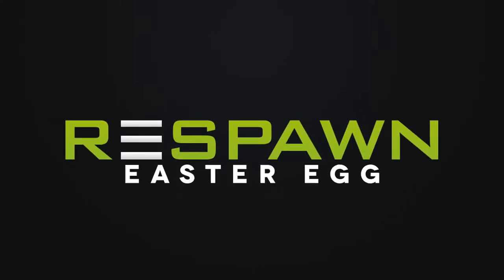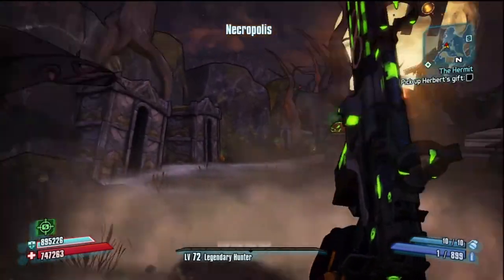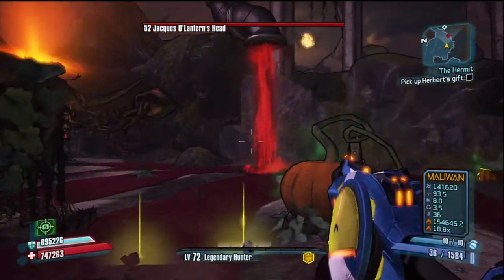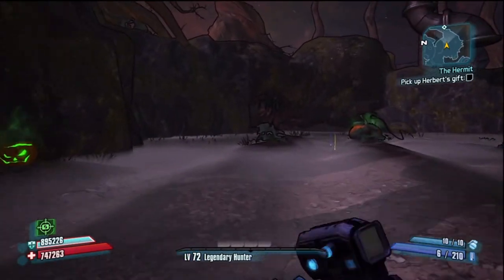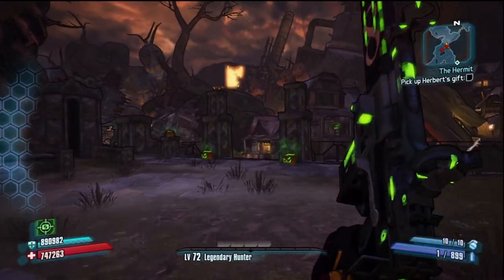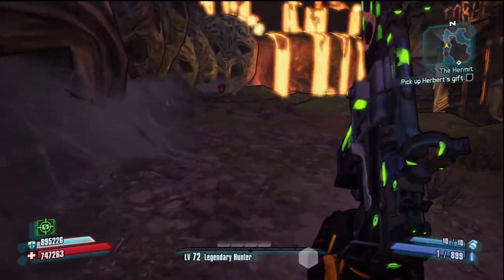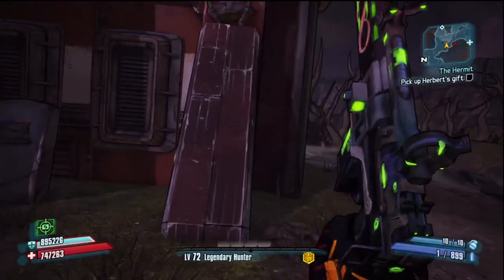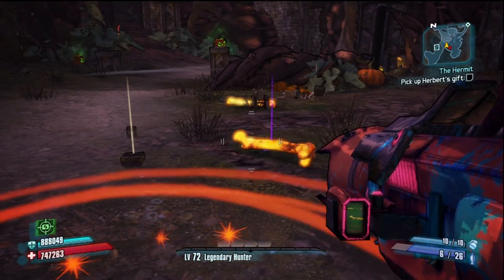All Easter Eggs on Bloody Harvest! | Borderlands 2 Guide